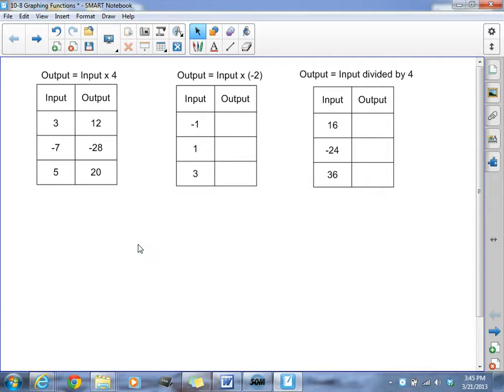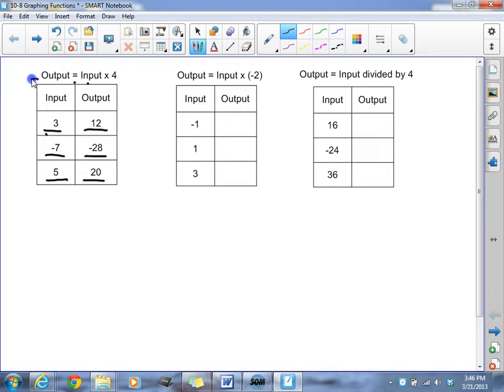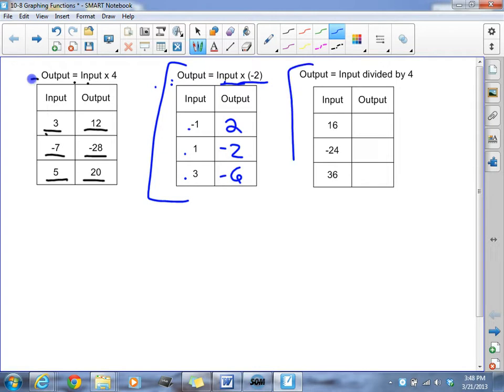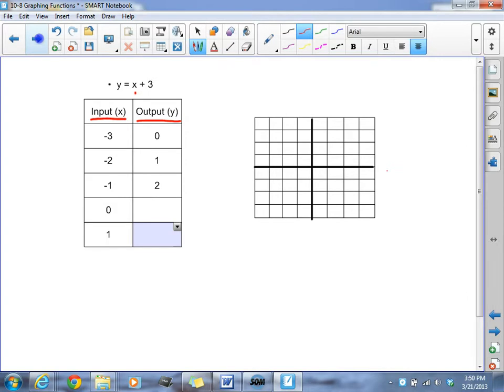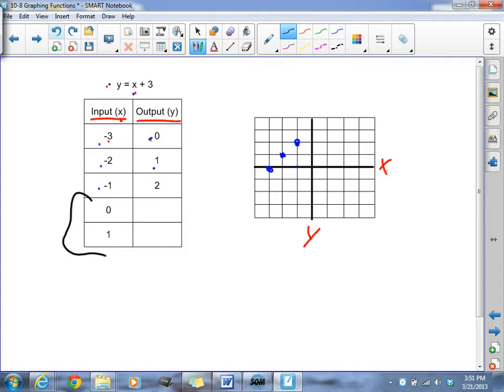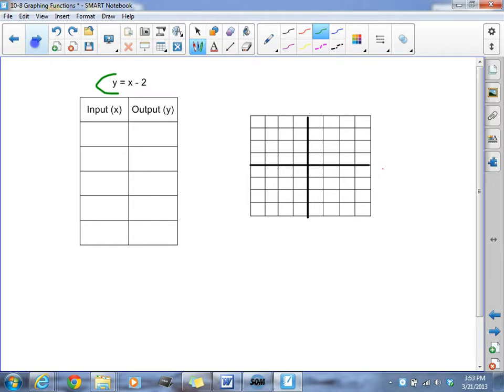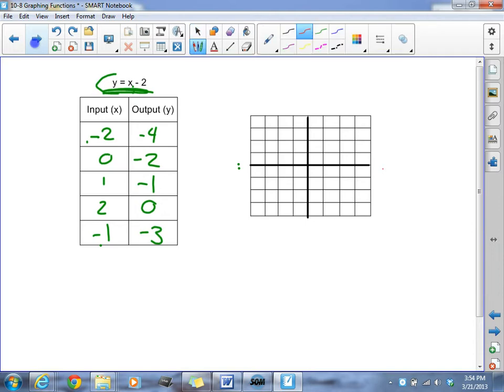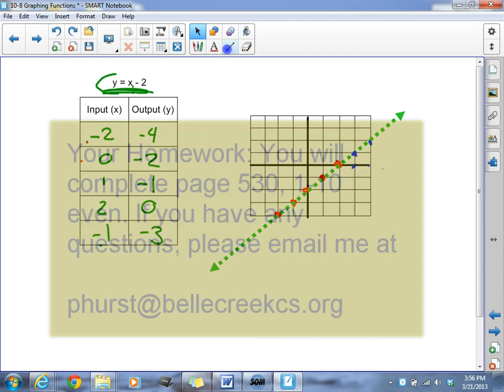10-8 Graphing Functions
This video will teach you how to graph functions